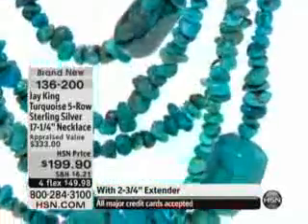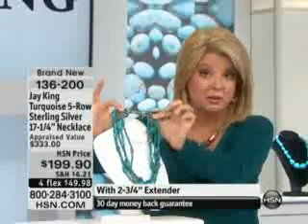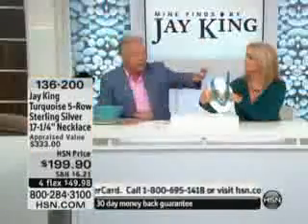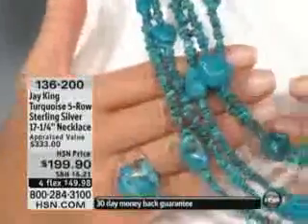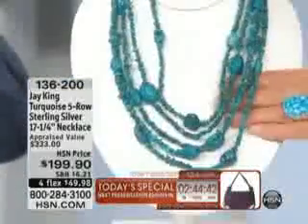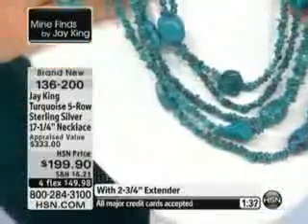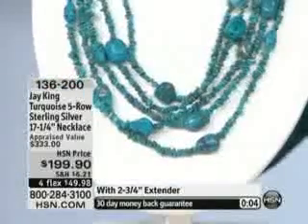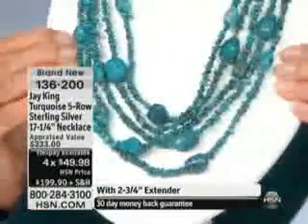Jay King Turquoise 5-Row Sterling Silver 17-1/4&quot; Necklace Mine Finds by Jay King